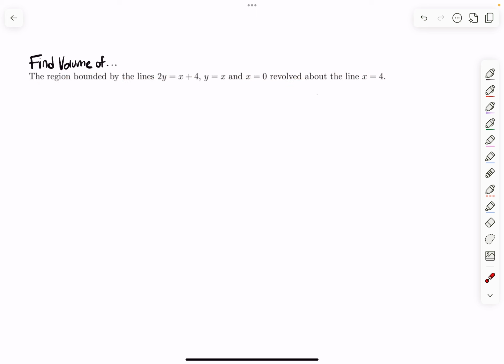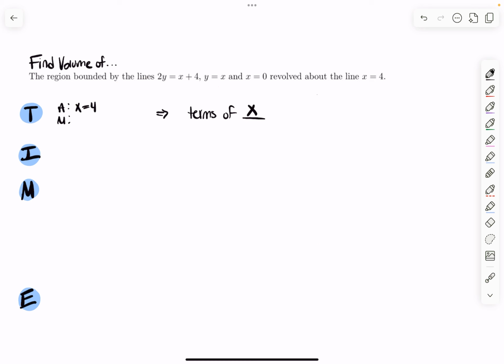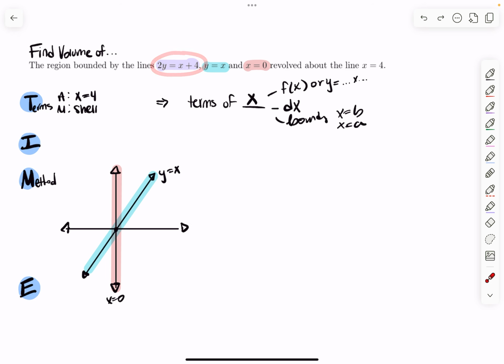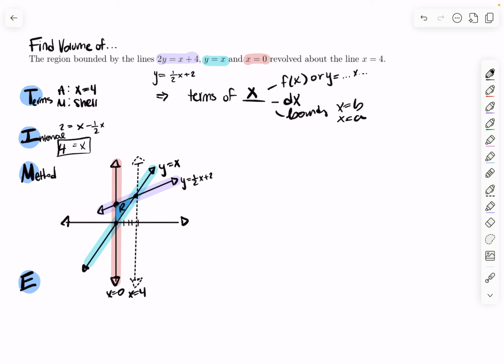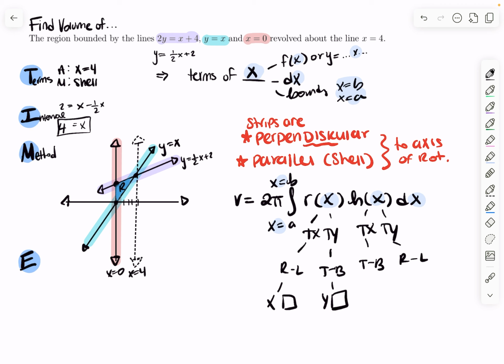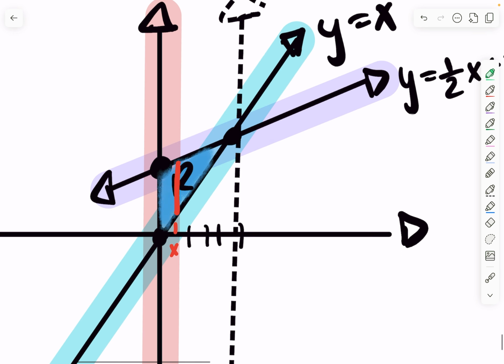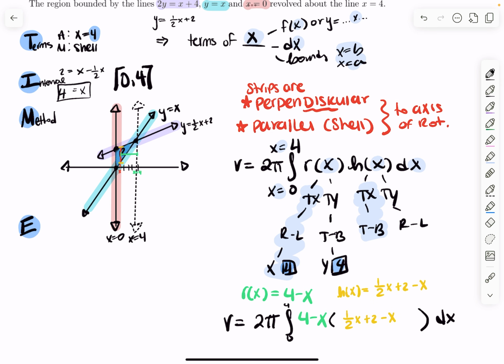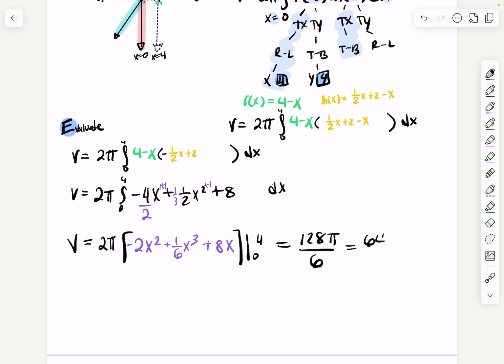Finding Volume of Solid Formed by Revolving Region w/ Shell Method Example| RU Calc 152